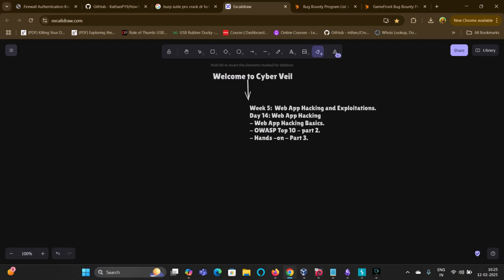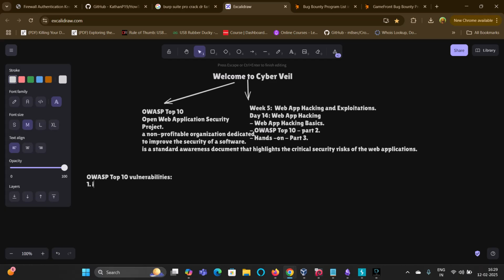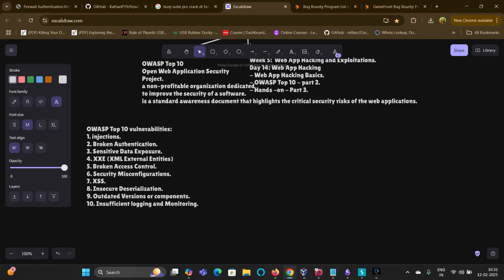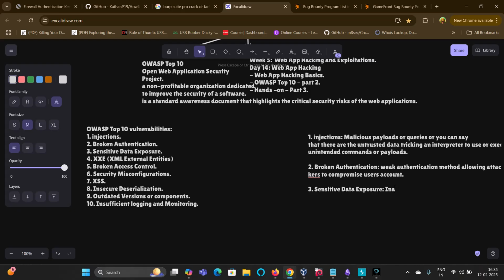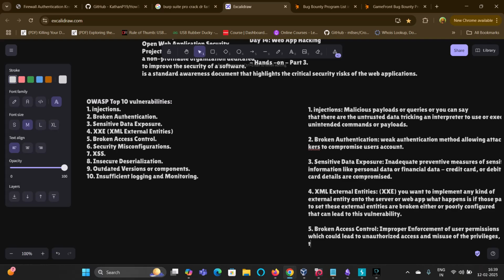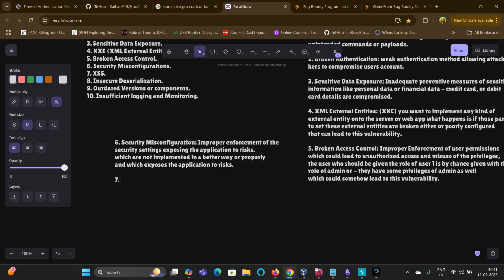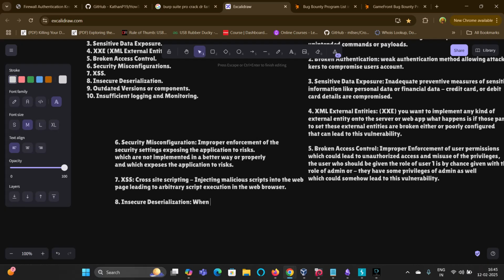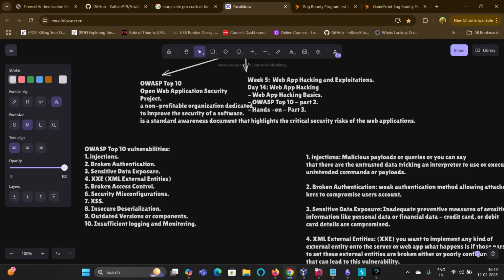🔍 OWASP Top 10 – The Most Critical Web Vulnerabilities EXPOSED! 🔥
Did you know that 90% of web applications are vulnerable to at least one of the OWASP Top 10 risks? 🤯 If you’re into penetration testing, bug bounty hunting, or ethical hacking, understanding these vulnerabilities is a MUST! 🚀

In Day 14 – Part 2, I’m diving deep into the OWASP Top 10 and how attackers exploit these flaws in real-world scenarios. Here’s what you’ll learn:

✅ Injection Attacks (SQLi, NoSQLi, Command Injection)
✅ Broken Authentication & Session Management
✅ Sensitive Data Exposure – How hackers steal confidential data
✅ Security Misconfigurations – The silent killer in web security
✅ XSS, CSRF, and SSRF Attacks Explained!
✅ Insecure Deserialization, API Vulnerabilities & More!

You’ll see how these attacks work in action and learn how to defend against them!

📢 Don’t just learn—master it! Watch now and take your web security knowledge to the next level!